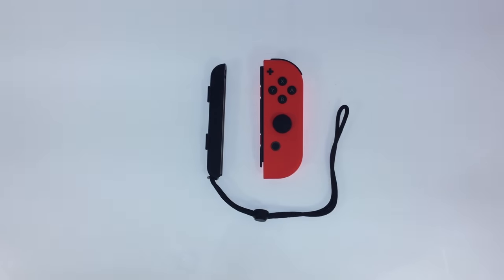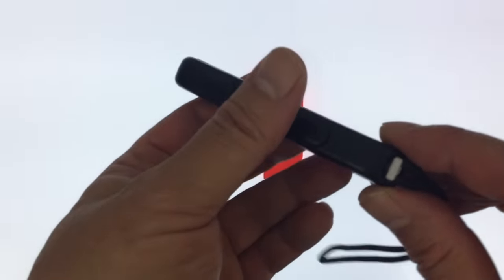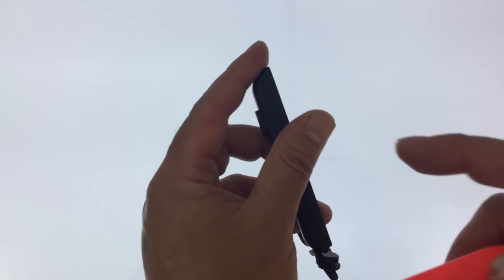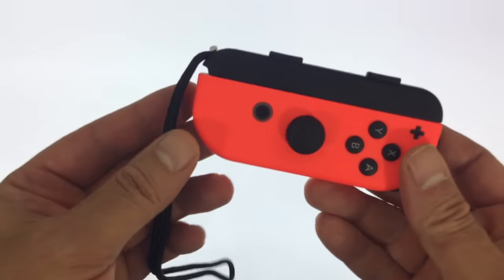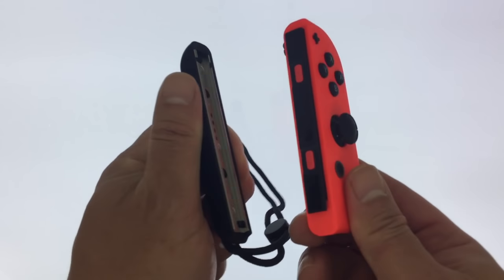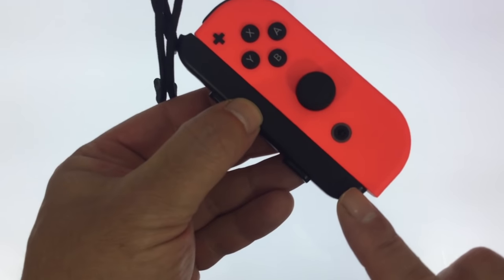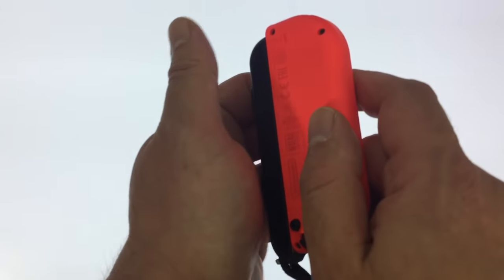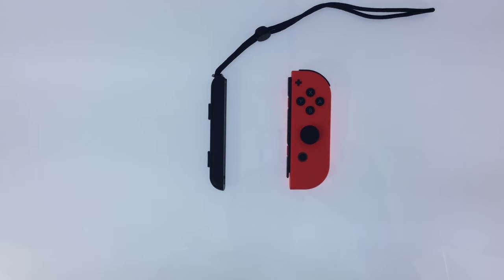How to remove the Nintendo Switch Joy Con Wrist Strap (unstick from upside down position)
Products seen in this video:

Nintendo JoyCons black
Nintendo JoyCons red/blue
Nintendo JoyCons green/pink

In this video we take a look at how you connect the Nintendo Switch Joy Con Wrist Strap to a controller.

If you have accidentally connected the Joy Con wrist strap the wrong way round, we also show you how you can safely detach the wrist strap without damaging the Joy Con controller.